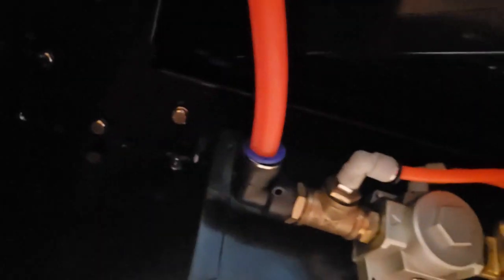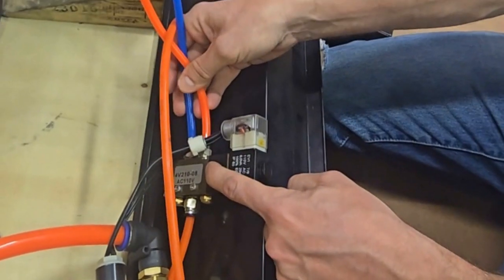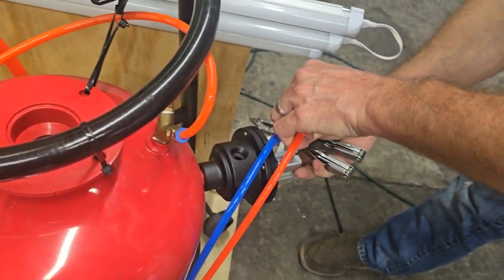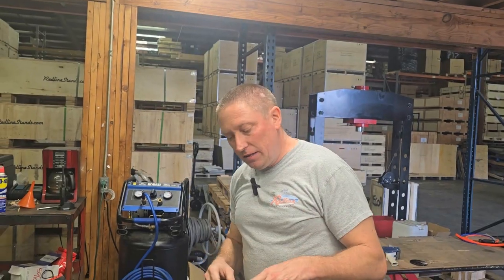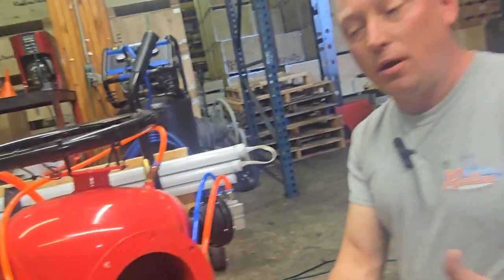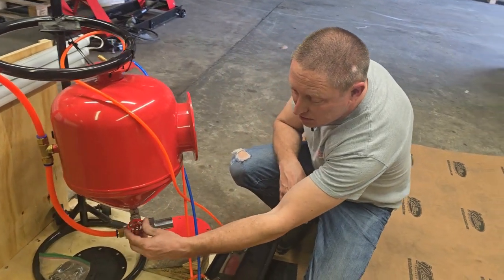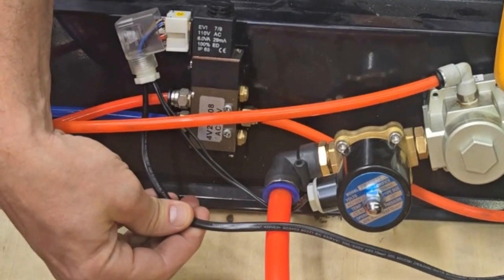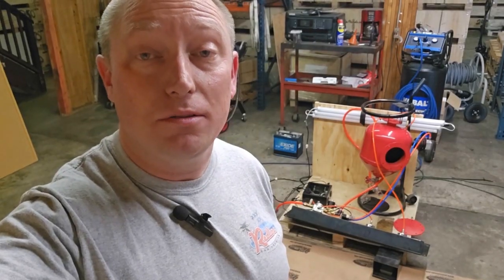Explaining How a Pressure Pot Blast Cabinet Works